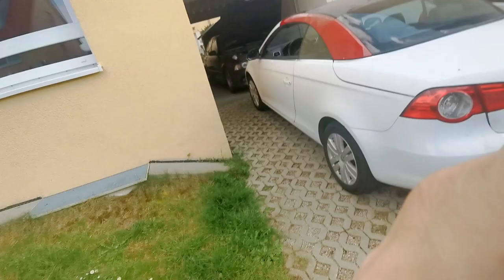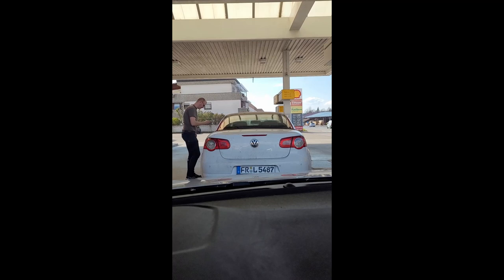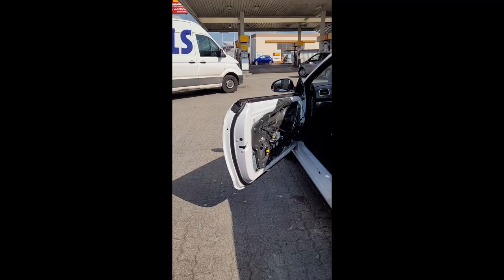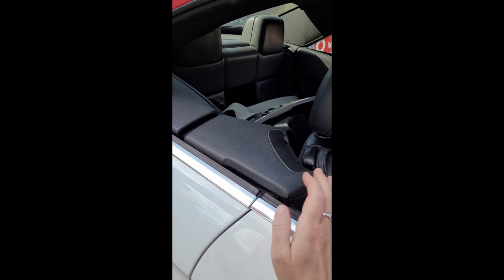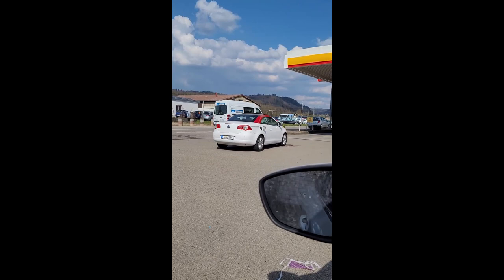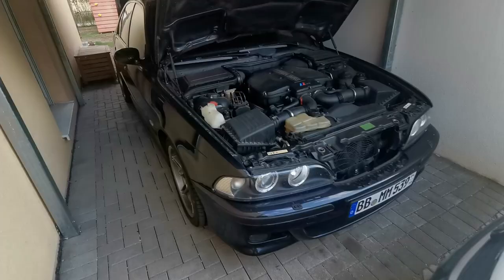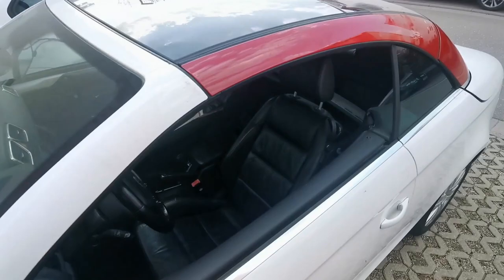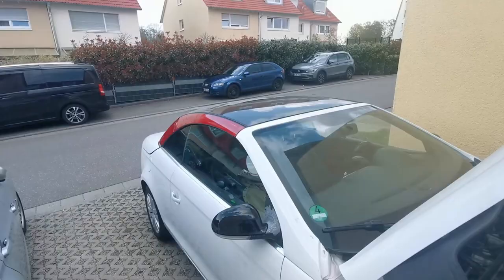Germany's cheapest VW Eos - Day 1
I bought Germany's cheapest VW Eos at the time, that hadn't been wrapped around a tree or was a UK import yet to be legally imported .. but of course it has problems. Well, mainly one, the convertible roof. But how bad can it be!?